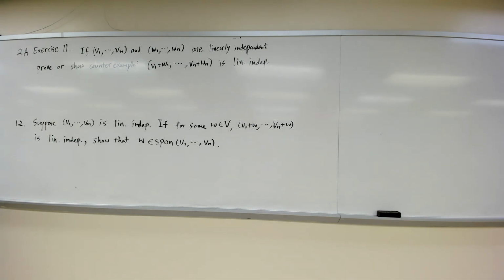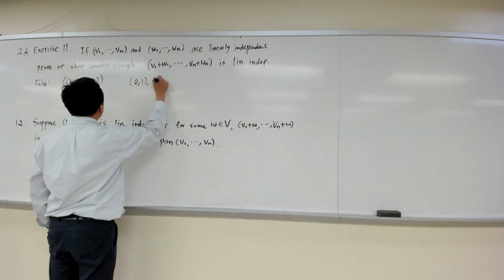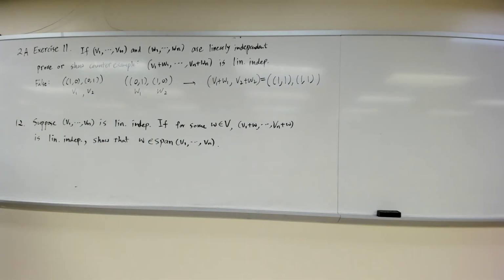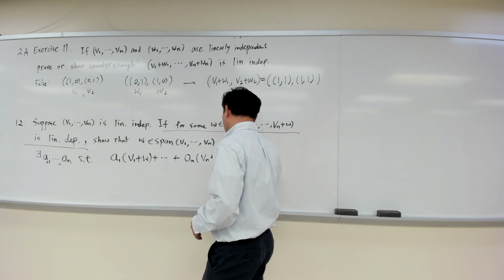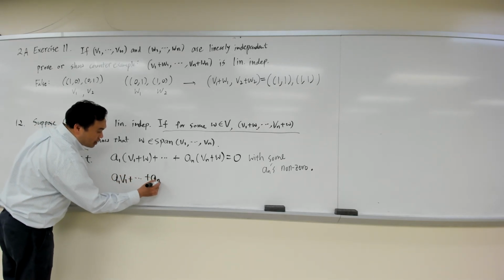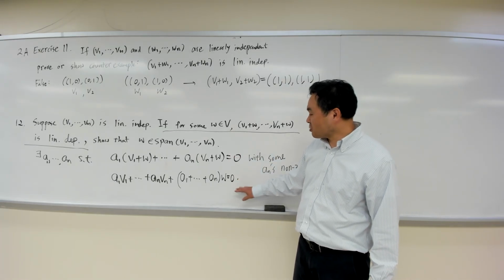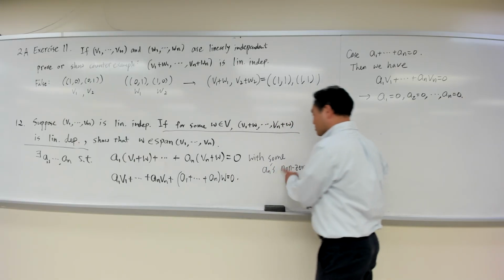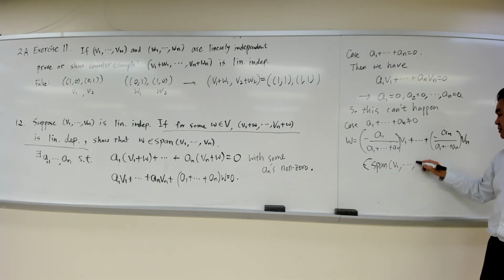LADR 2a Exercise Problems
Linear Algebra Done Right